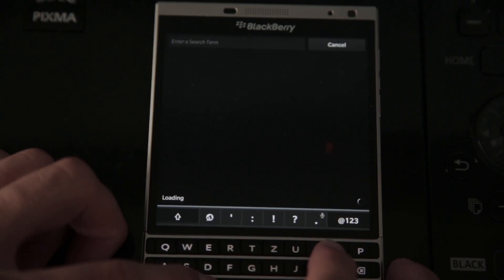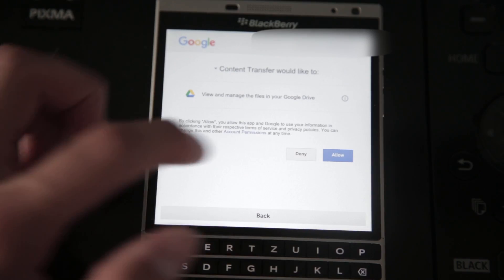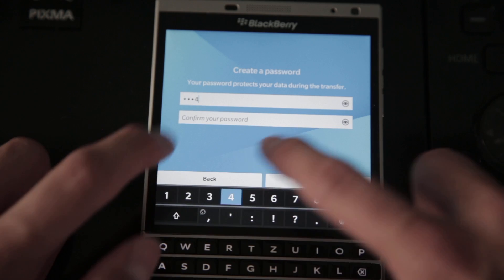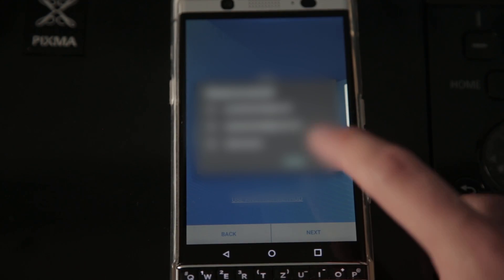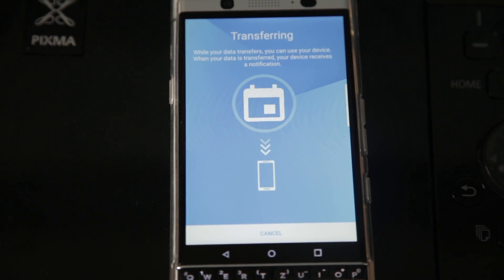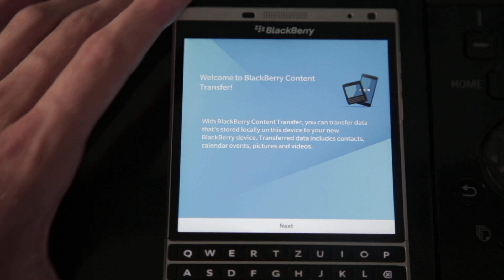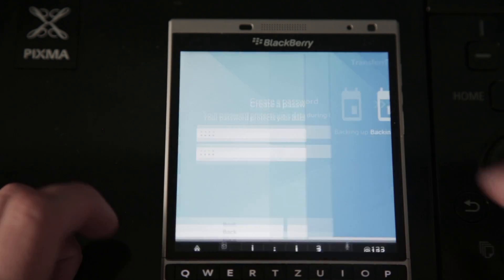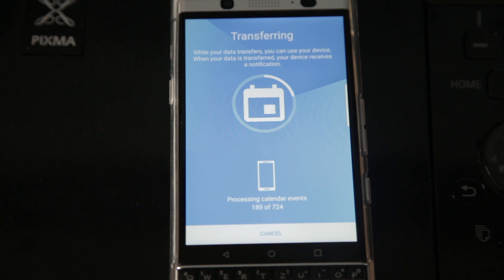WIRELESSLY TRANSFER PHONE DATA! (From BB10 to Android)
Hey everyone! In this video I show you how you can transfer your data from your "old" BB10 device to a "new" Android device. Completely wirelessly!

BBM Channel: C003B5DDF

——music——
Melodiesinfonie - Meditation of God